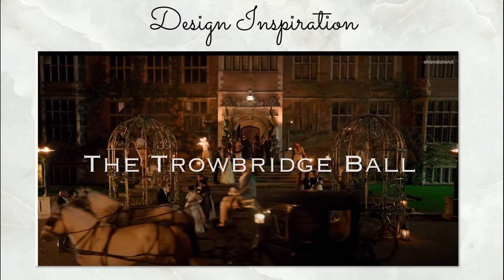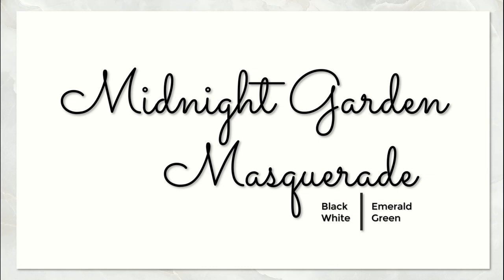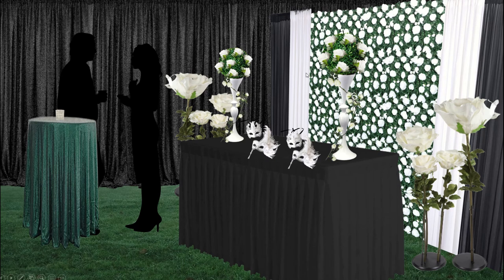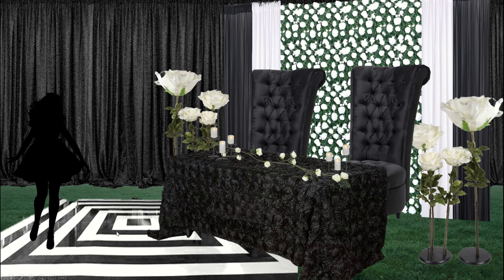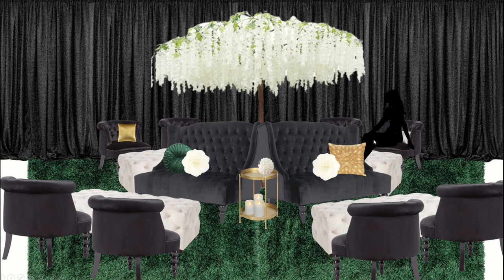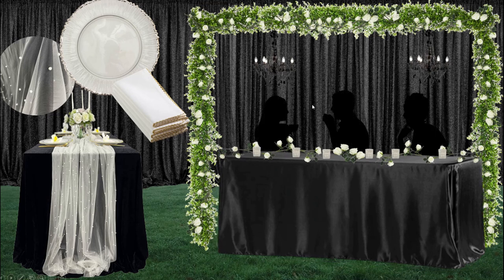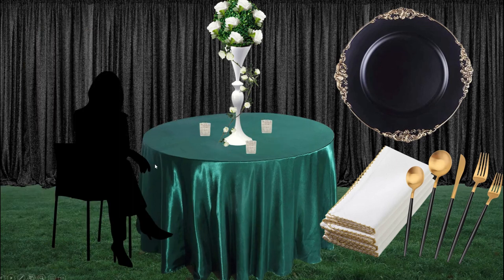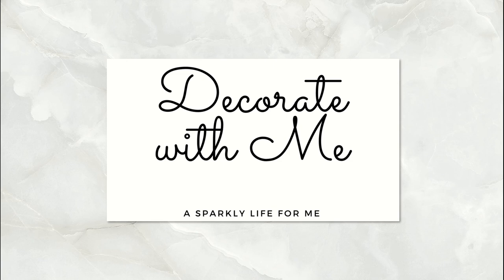Create a Bridgerton Masquerade Party - Trowbridge Ball Style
The Trowbridge Ball from season 1 of Bridgerton was filled with gorgeous gowns and plenty of scandal. We're taking the midnight garden inspiration, pairing it with the black and white theme from the ballroom, and creating our own dazzling masqurade ball- perfect for any DIY wedding or party.

These are the links to the specific products I used in my rendition of this Bridgerton Ball - in a DIY fashion!

Cocktail Hour:
Black Polyester Table Skirt
Emerald Green Sequin Tablecloth

Sweetheart Table / Rose Backdrop
Black Rosette Tablecloth

Black, White, and Green Mega Lounge:
Black Tufted Velvet Loveseat
Black Velvet Accent Chair
Green Shag Area Rug
White Tufted Velvet Ottoman
Emerald Green Velvet Round Pillow
White Rose Pillow
Gold Two Tier Accent Table
Gold Velvet Pillows
White Velvet Rectangular Pillows
Gold Beaded Pillow

Table Arch Tablescape with Black Chandeliers:
Pearl Chiffon Table Runner
Black Satin Tablecloth
Black Polyester Tablecloth
Clear Glass Textured Charger
White and Gold Whip Stitched Napkins

Easy Low LED Candle Centerpiece:
Black Satin Tablecloth
5 Piece Black Candle Holder
3 Piece Black Candle Holder
Scalloped Emerald Charger Plate
Matte Gold and Black Cutlery Flatware Set

Tall Floral Topiary Centerpiece:
Green Satin Tablecloth
Black Antique Chargers with Gold Detail

00:00 – Intro and Inspiration
03:45 – Color Palette
04:31 – Focal Gazebo for Photos or Weddings
06:20 – Focal Bar and Cocktail Area
08:17 – Sweetheart Table
10:28 – Custom Dancefloor
11:06 – Mega Lounge
14:10 – Grand Arch Tablescape
16:43 – Long Low Tablescape
18:49 – Tall Round Tablescape
20:12 – Large Ballroom Design Logistics
21:20 – Themed Entertainment
22:32 – More Masquerade Ball Party Ideas